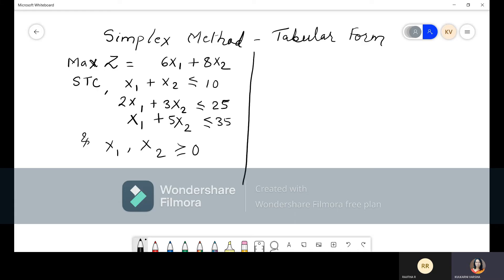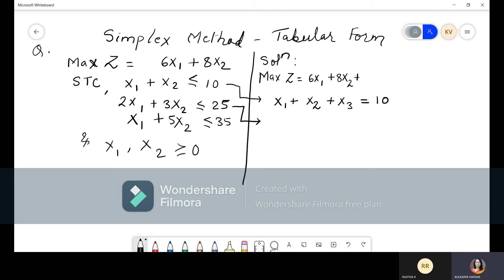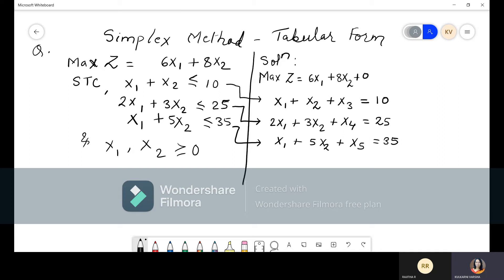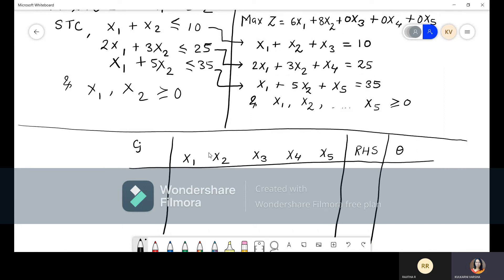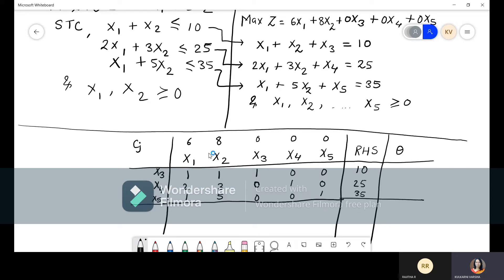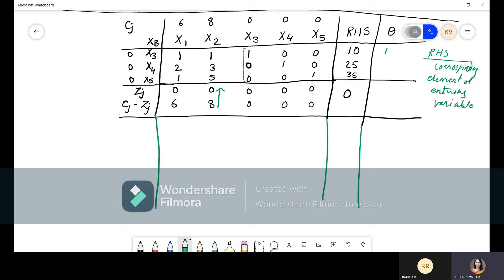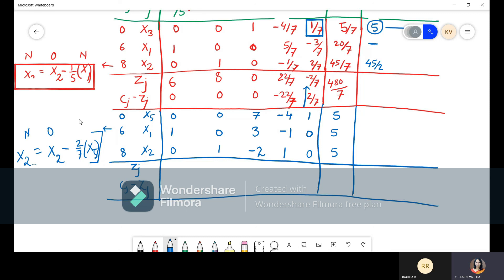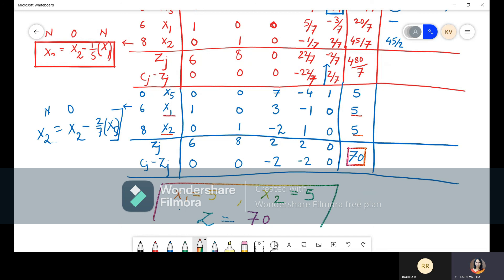OR Simplex Method One More Example